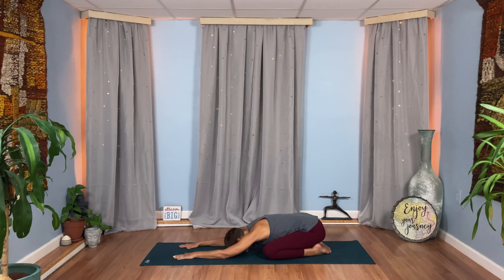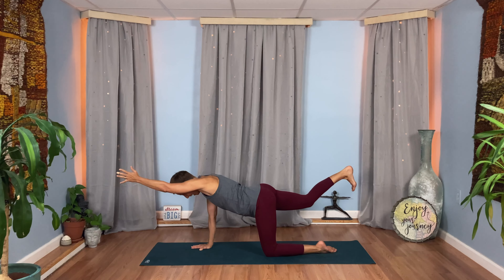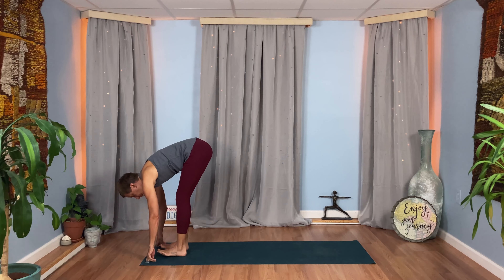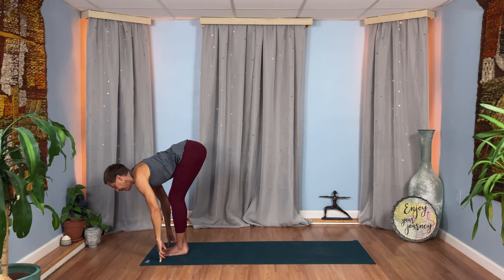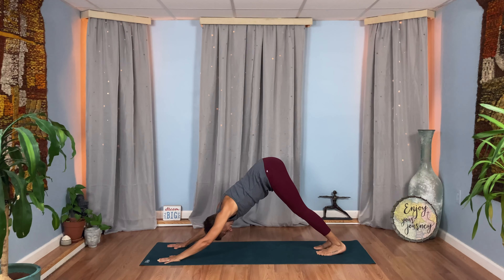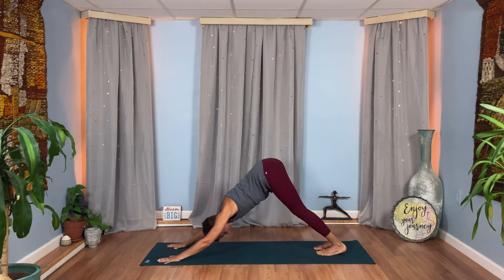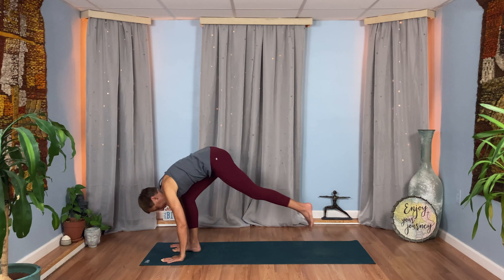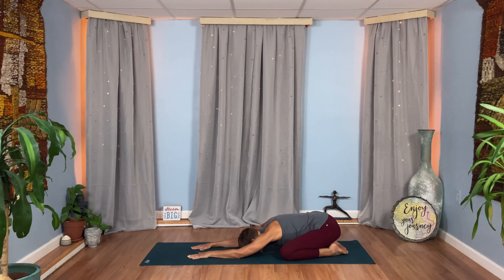January Yoga Challenge⎮Day 5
Welcome everyone! I am so glad that you are here with me for this practice, & for this challenge! Let’s get right into day 5.Namaste.

Please visit my studio website. If you’re in CT, Please drop in for a class!

Thanks for reading this far. I truly believe that Yoga is for every-body. Yoga has taught me to breathe & to bend. Yes, I was doing these things before, but I would also break down, blow up & occasionally just plain freak out. I still have those moments - thanks to my yoga practice, they just happen a lot less. This practice benefits your whole being - your body, mind, spirit & heart, but you have to practice. Get on your mat when you want to. Get on your mat when you don’t want to. Get on your mat with me & Breathe, Sweat & Transform.

While I have you here… I could use your support. If you love these classes and would like to see more, please help by joining me for class at my studio Sanctuary Power Yoga (in person or virtually!). Subscribing and liking the videos is awesome and much appreciated, but it takes an enormous amount of time and effort to produce and edit this content (not to mention my free Instagram classes!). You could make a huge difference by buying a class or two a month with me.

Heather

Take care of yourself, take care of each other, and I’ll see you on your mat!